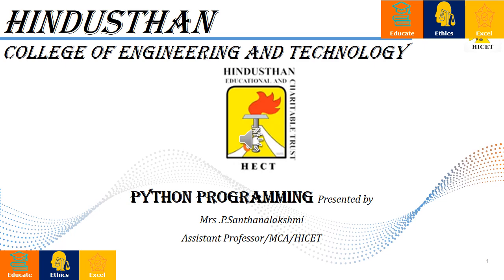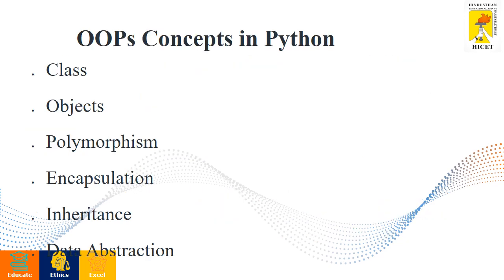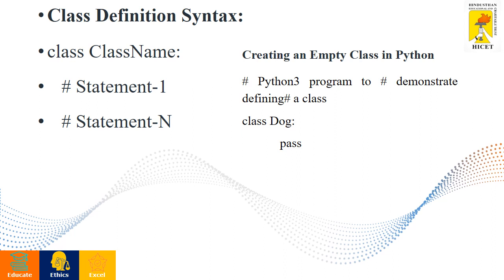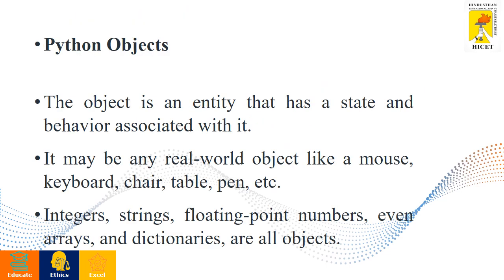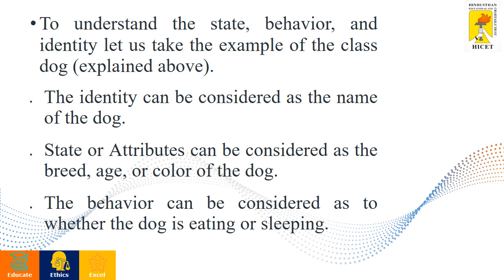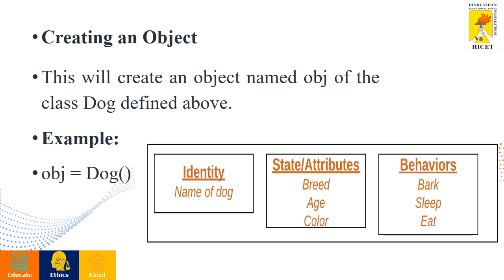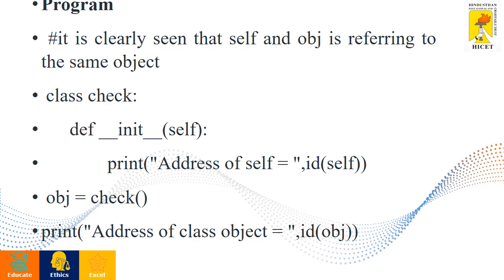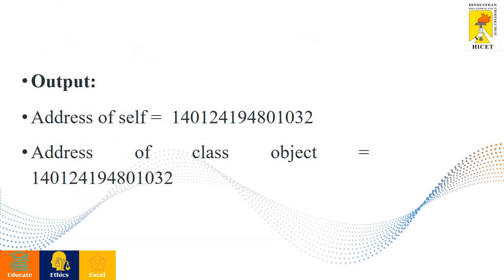Python programming - Inheritance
This articles aims to provide Introduction to Object Oriented Concepts, It tells how to define Inheritance in Python Programming using very short time.